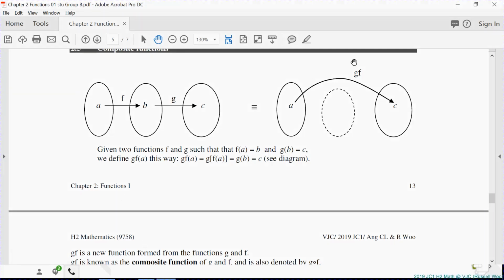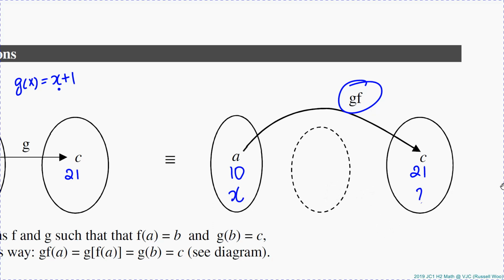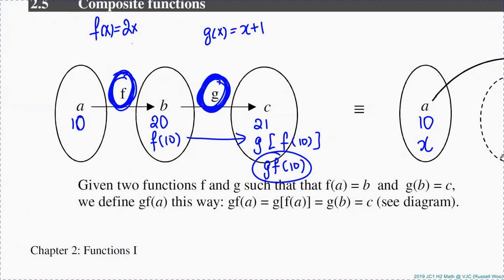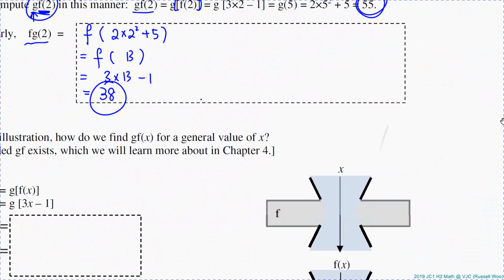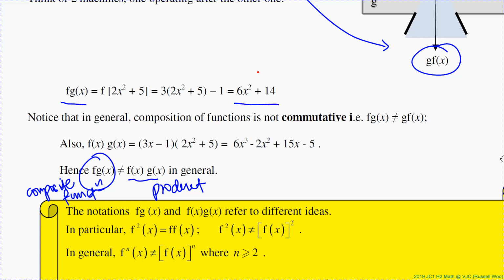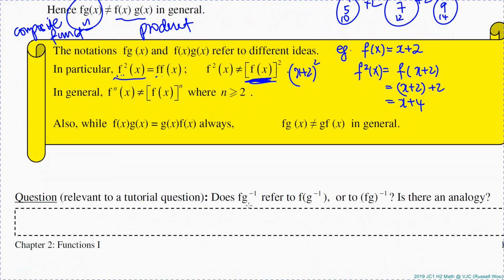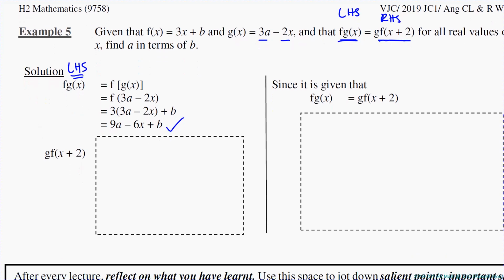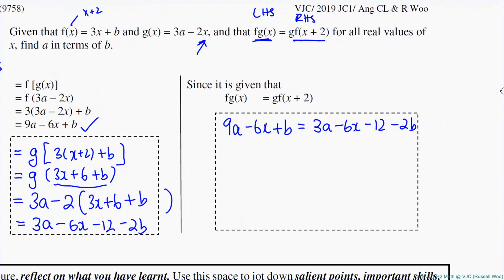Chap 02 Functions 1 Part 04 Composite Functions